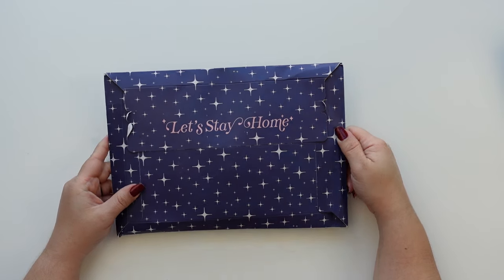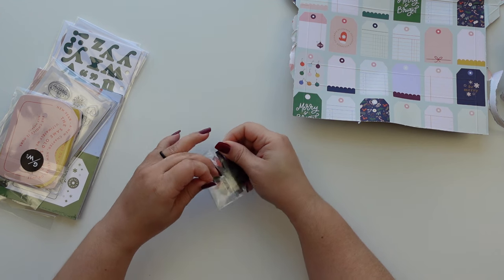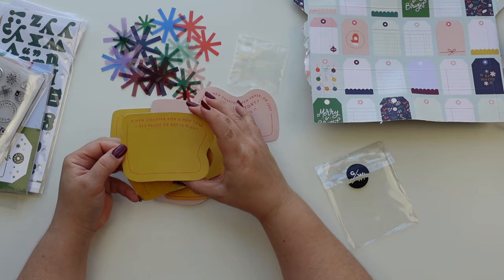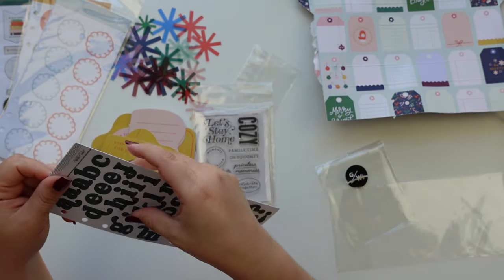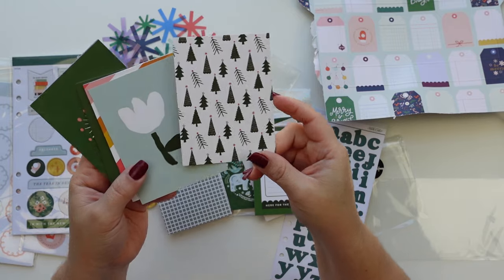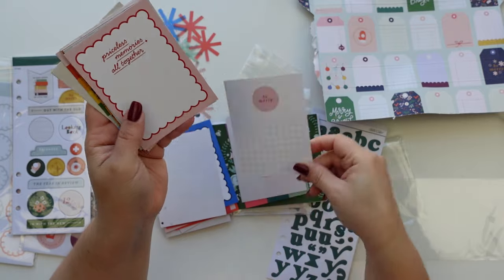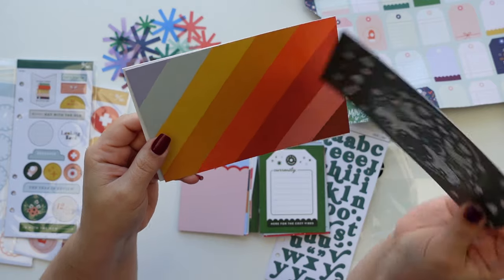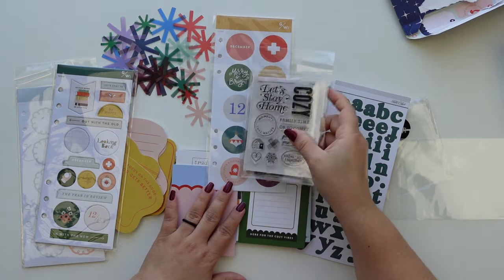Studio Calico December 2023 Documenter Kit Unboxing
I love this kit! I can't wait to use it on my December Daily!

Here are the items in this unboxing!